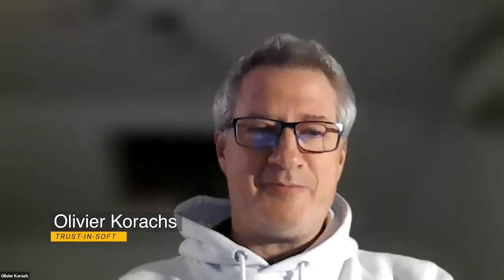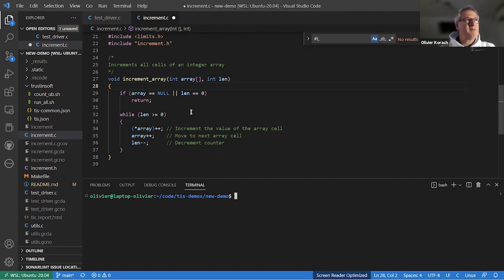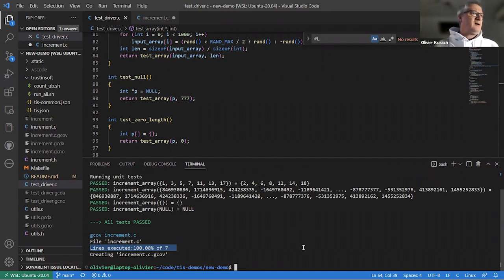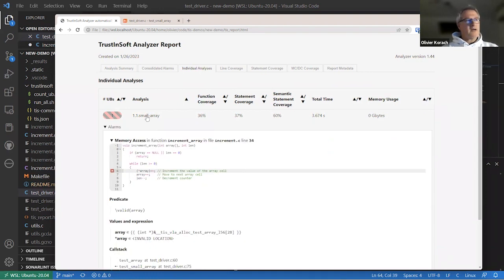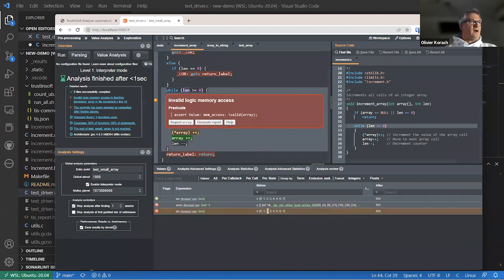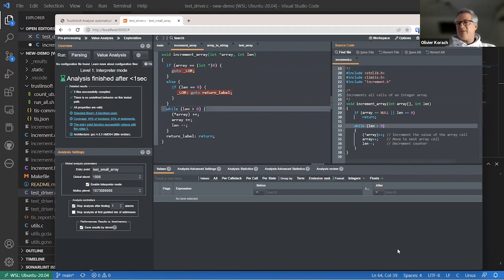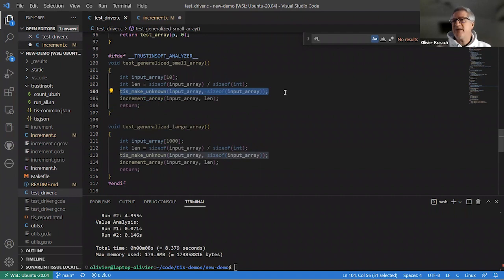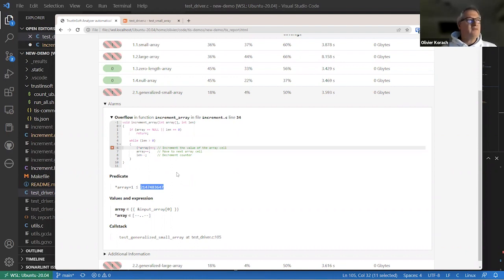Embedded Toolbox: Exterminate Source Code Bugs with TrustInSoft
No one likes bugs (except maybe entomologists). But if you’re a software developer, you definitely don’t like bugs, especially when they’re hiding in your source code. Even so, spending hours, maybe even days bug-hunting through lines upon lines of code can be an arduous process.

To address this issue, Parisian software company TrustInSoft developed a static analysis tool for C and C++ source code that utilizes a series of formal methods to identify bug-causing undefined behaviors within code. On this episode of Embedded Toolbox, Olivier Korach, presales consultant at TrustInSoft, demonstrates precisely how the company’s analyzer works to mathematically prove code safety and security.